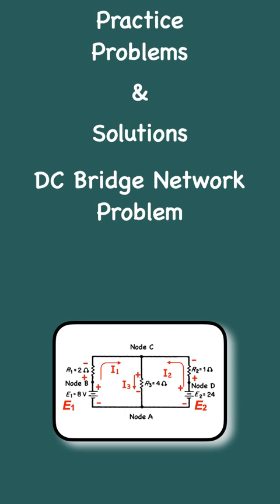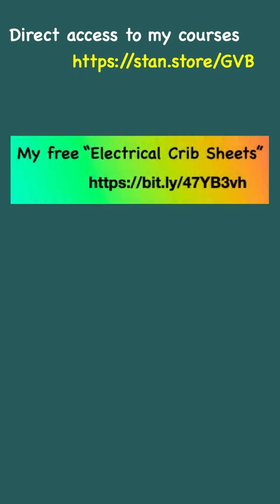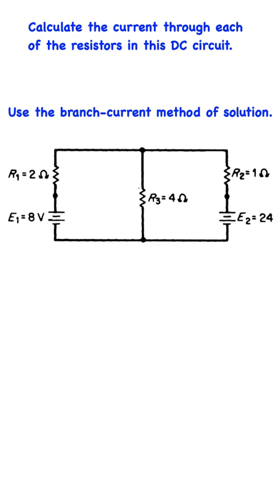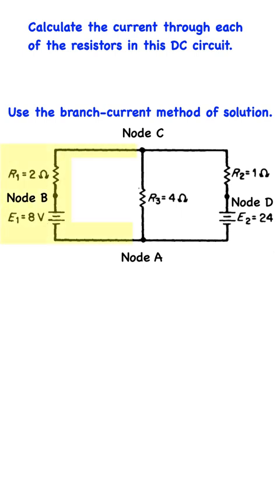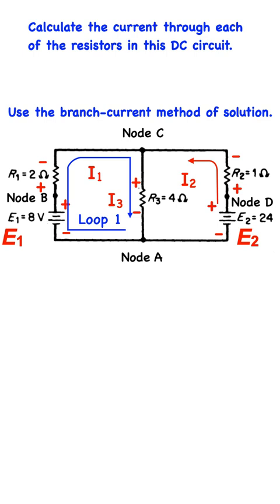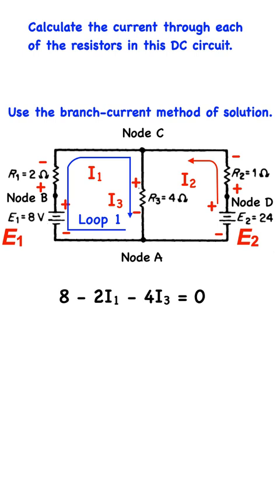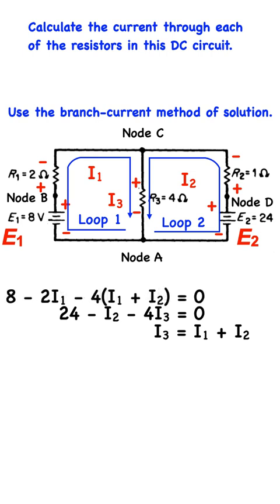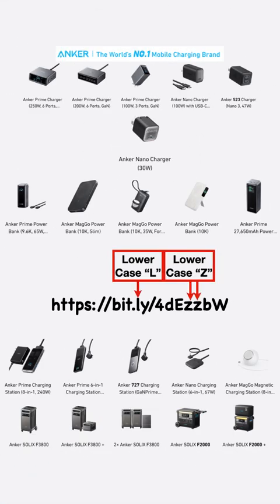Series-Parallel Circuit Analysis of a DC Network, Practice Problem Number 13